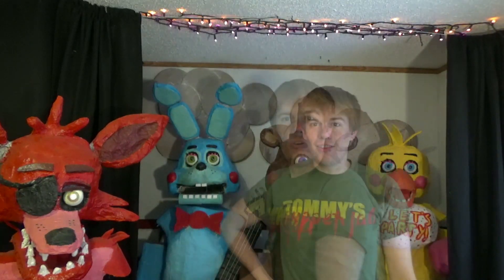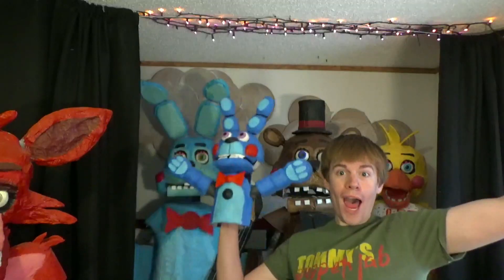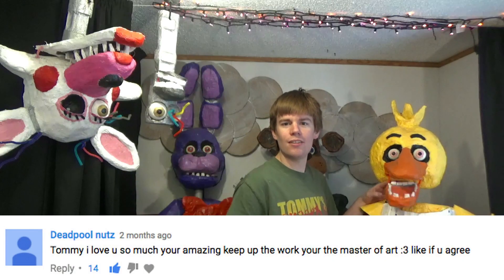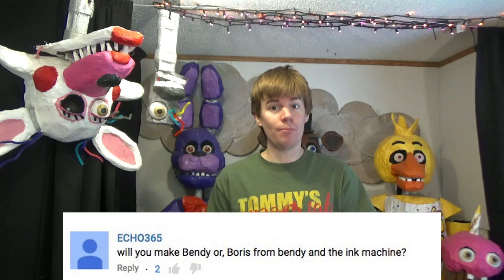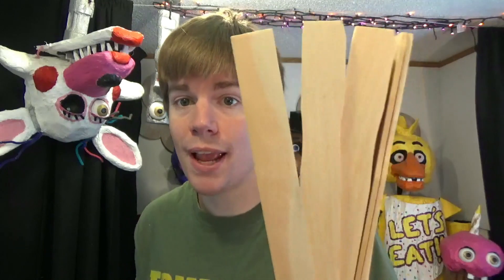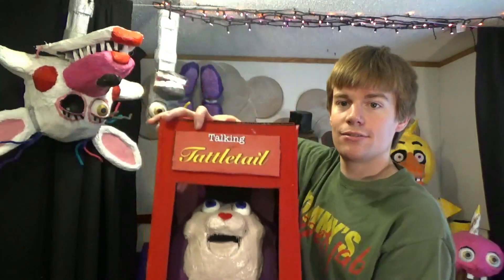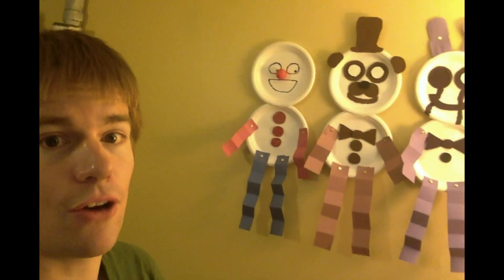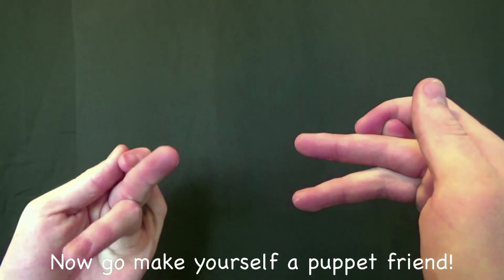Puppet Show: Response Video #5 SHOUTOUT FAIL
Puppets and Tommy react to more YouTube comments! A blooper happened in the process!

FNAF is owned by ScottGames